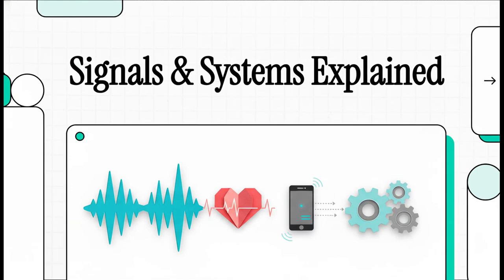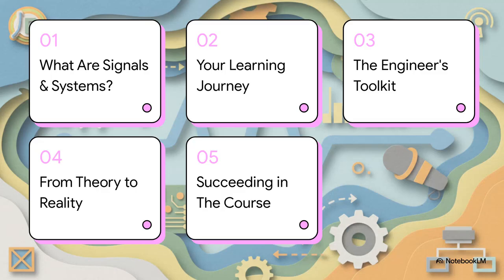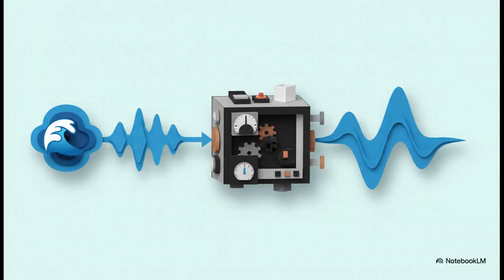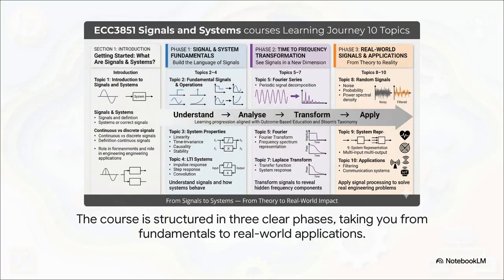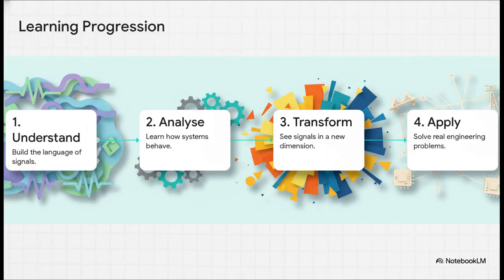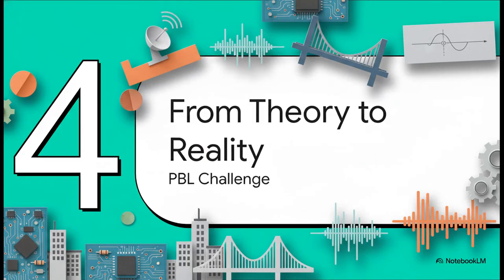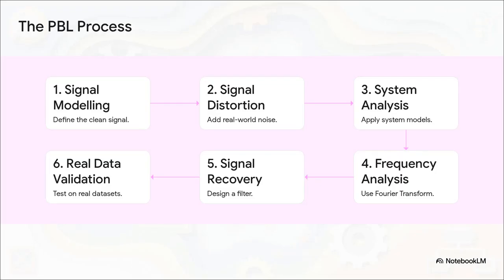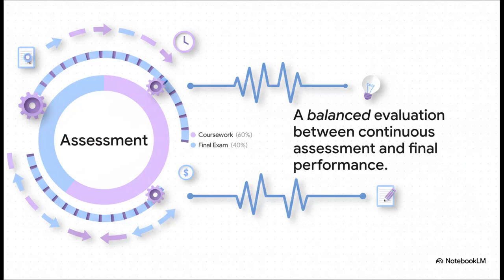Introduction to Signals and Systems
🎥 Topic 1: Introduction to Signals and Systems | Signals and Systems (ECC3851)

Welcome to this introductory lesson on ECC3851 Signals and Systems - a fundamental topic in engineering that underpins modern technologies such as wireless communication, biomedical devices, embedded systems, and digital signal processing.

In this video, we will explore:
🔹 What signals are and how they represent real-world information (e.g. sound, voltage, sensor data)
🔹 What systems are and how they process signals (input → output)
🔹 Key engineering applications including communication systems, control systems, and IoT devices
🔹 The difference between continuous-time and discrete-time signals
🔹 Essential signal operations such as shifting, scaling, and basic signal building blocks
🔹 The mathematical foundations required for analysis, including calculus, discrete mathematics, and complex numbers

By the end of this topic, you should be able to:
✅ Explain the concept of signals and systems in real engineering applications
✅ Describe the mathematical tools needed to analyse signals and systems

This topic sets the foundation for everything that follows in the course - from system behaviour and convolution to Fourier and Laplace transforms.

📌 Whether you're a beginner or revising the basics, this video will help you build a strong conceptual understanding before moving into more advanced analysis.